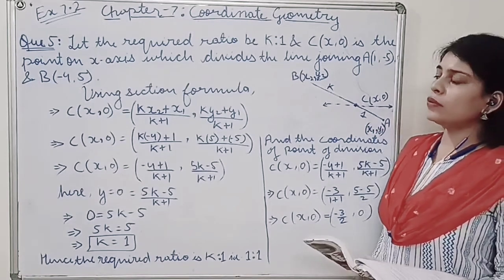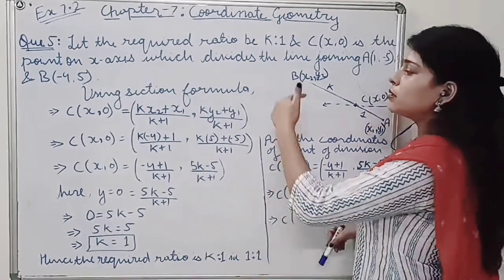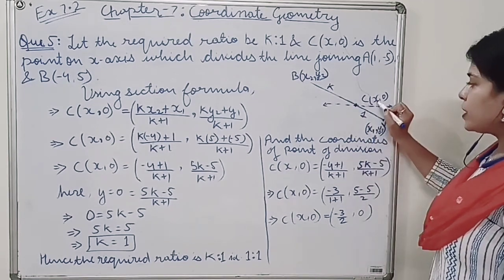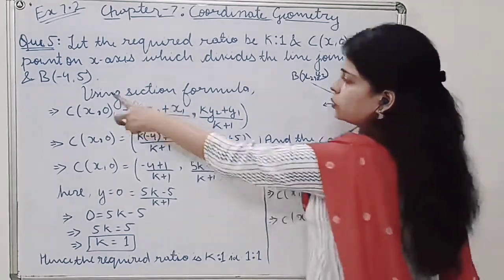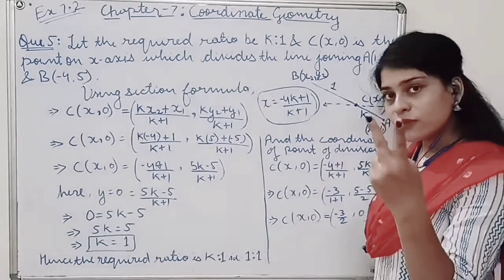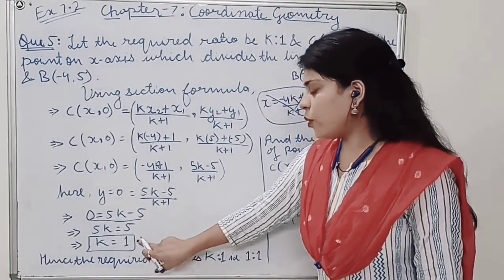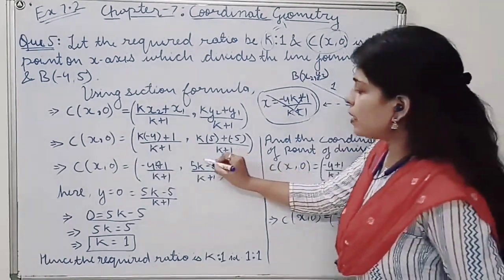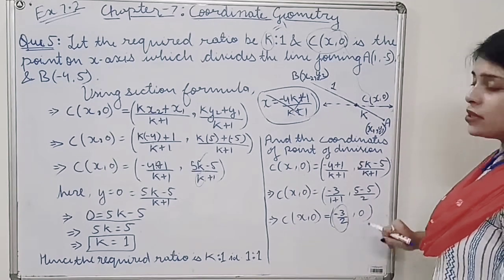Class 10 | mathematics | chapter7 | Coordinate Geometry | exercise 7.2 | question no.5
Solution of question no.5 of exercise 7.2 from NCERT textbook